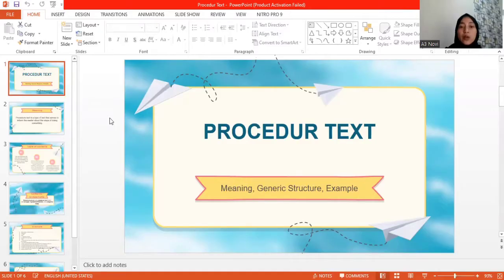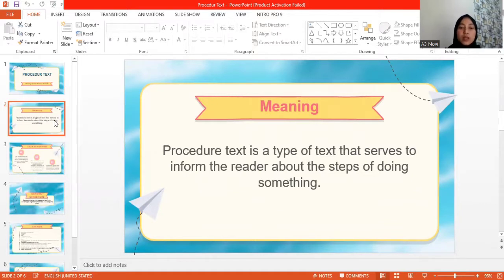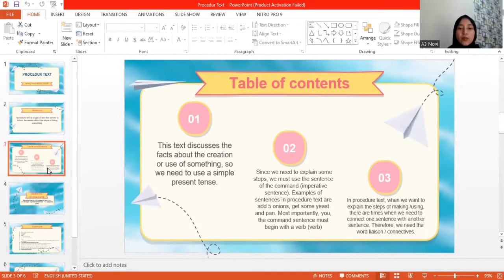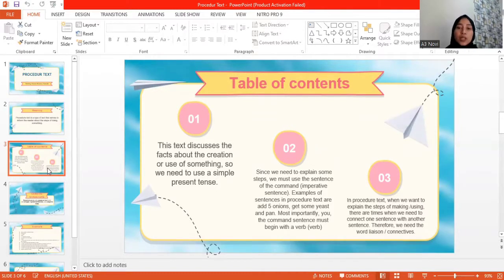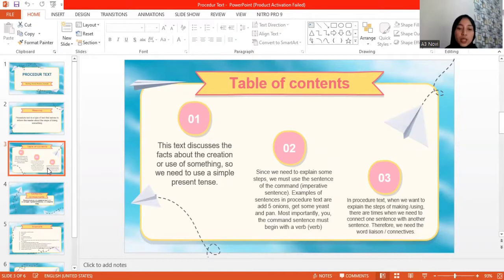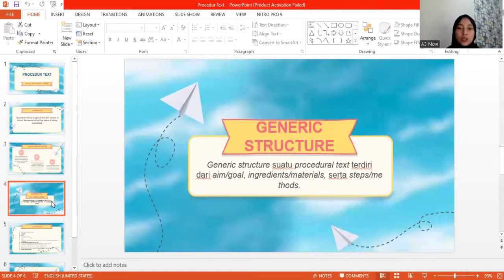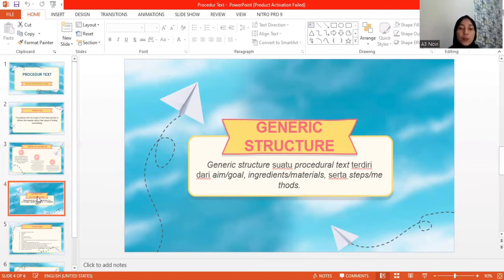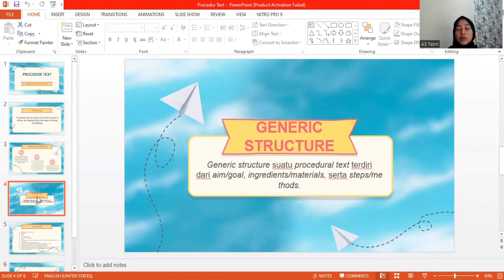Speaking For Academic Purposes Assigment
Novi 20220065